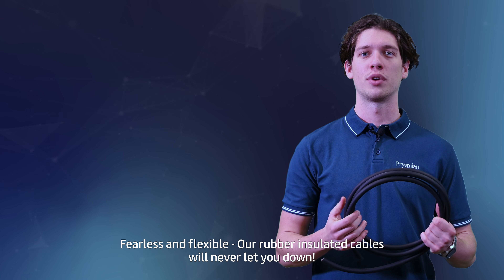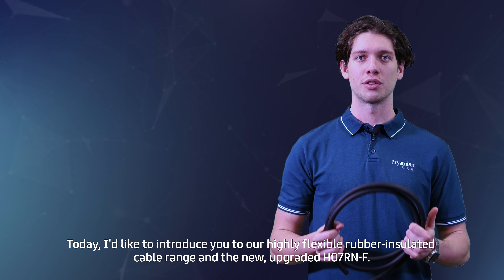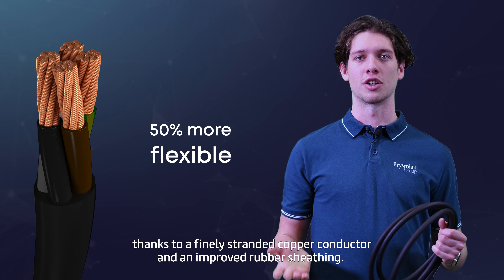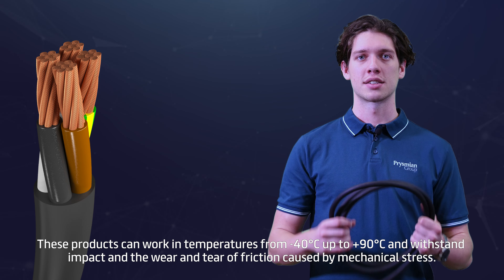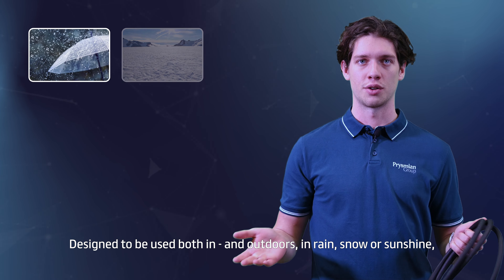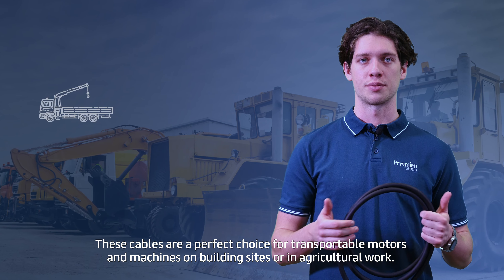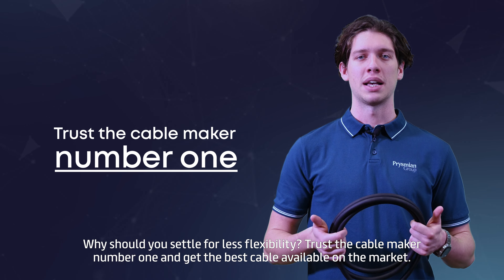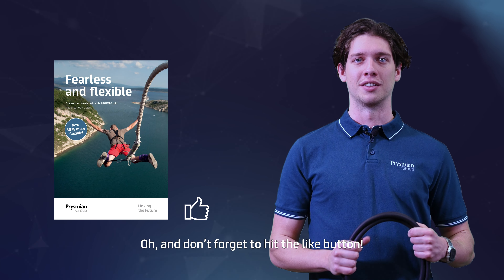Prysmian rubber insulated cable H07RN-F will never let you down!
Going from great to greater, our reliable H07RN-F rubber cable is now 50% more flexible than before. The cable can be applied in cold, wet as well as explosive environments. A perfect choice for transportable motors and machines on for example building sites or in agricultural work.
Find out more details about our cable from our brochure or visit our web catalogue for complete technical details